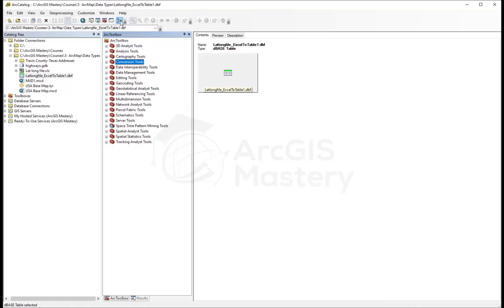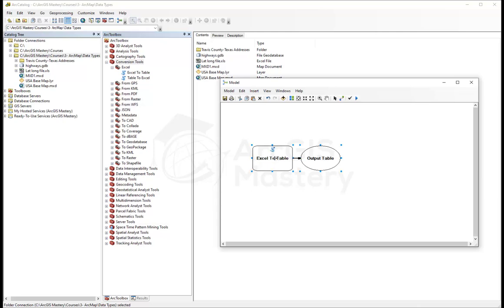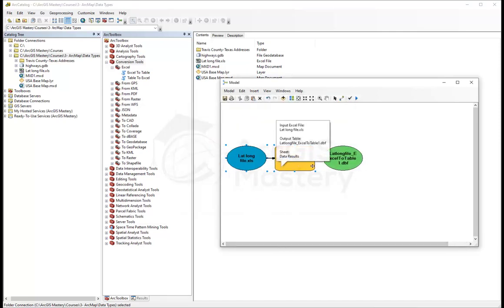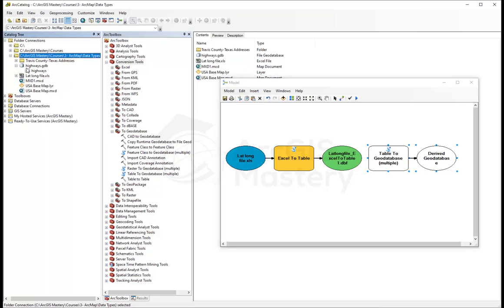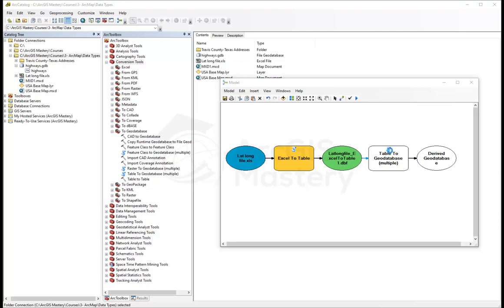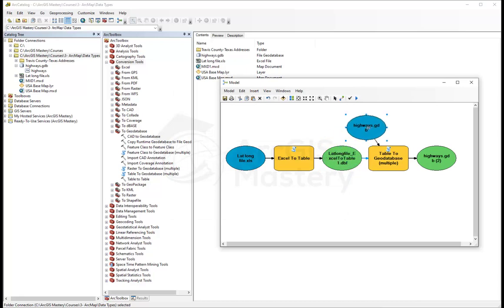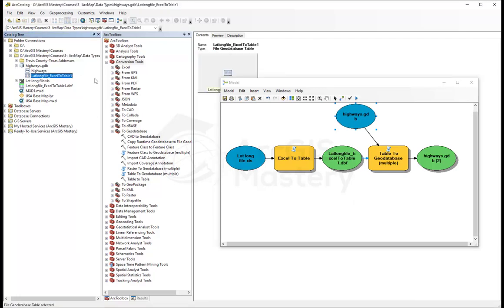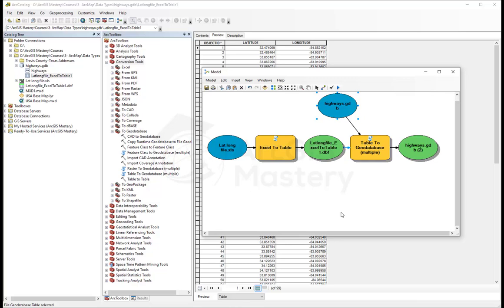ArcCatalog Toolbox Model Builder ArcGIS Mastery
How to use ESRI toolbox and Model Builder and create your analysis model on using ArcCatalog or ArcMap 10.8

Everything you need to know about ArcGIS